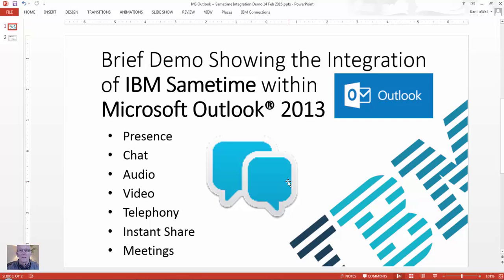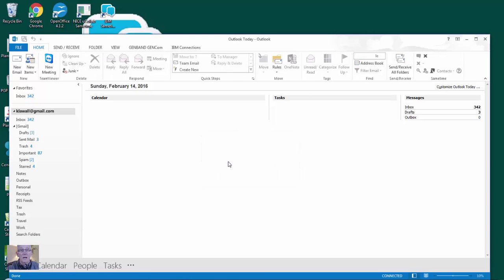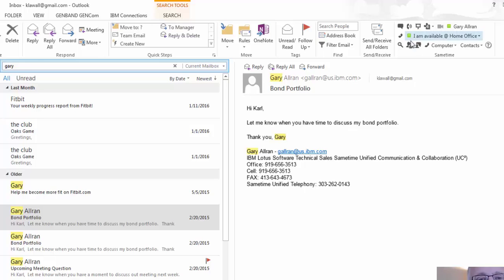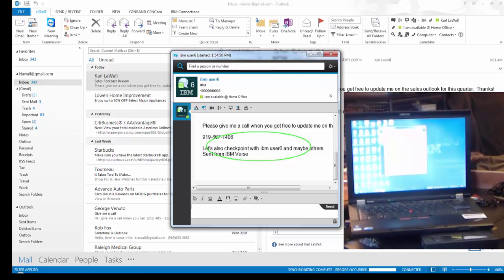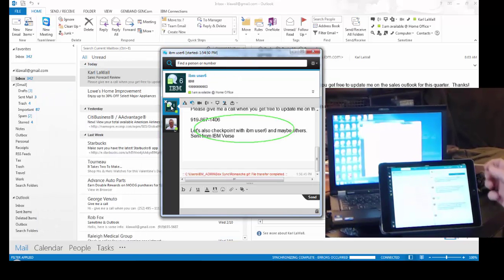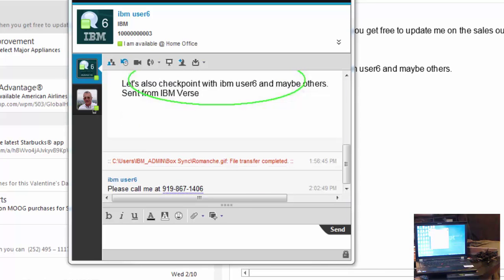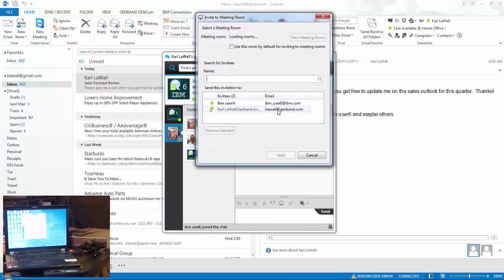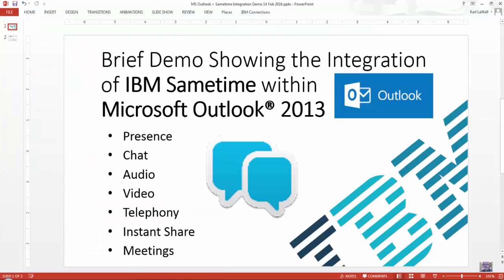MSOffice+IBMSametime_Integration_14Feb2016_final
IBM Sametime and Microsoft Outlook 2013 integration demonstration